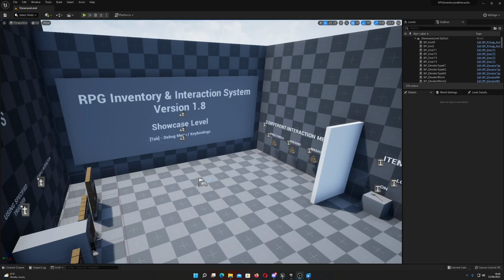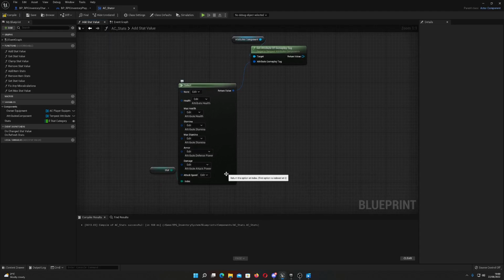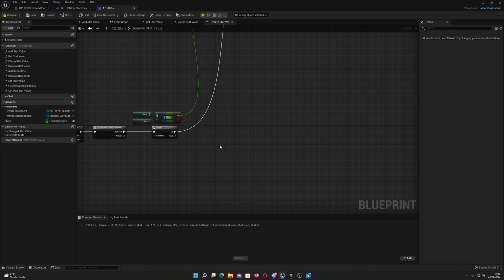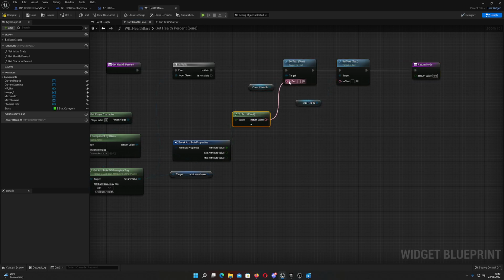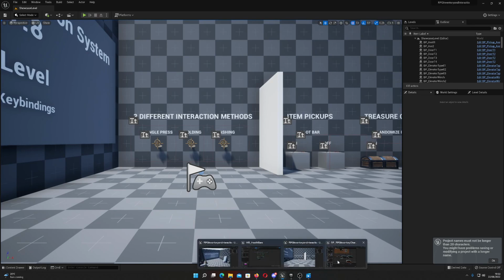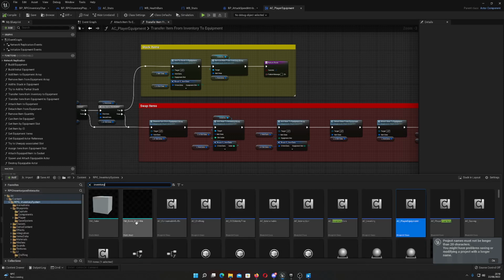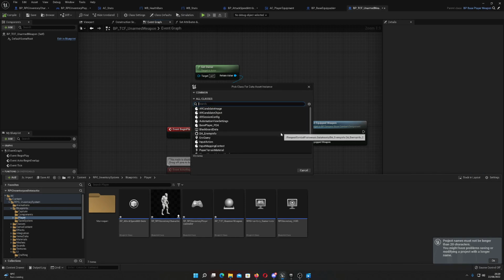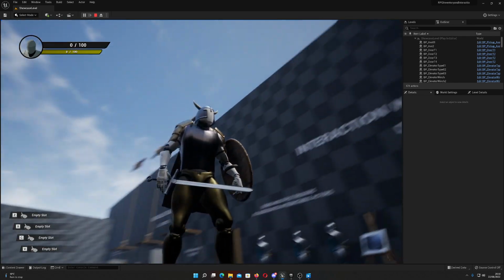Tempest Combat Framework and RPG Inventory&Interaction system intergration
A tutorial for intergrating these two systems together. As i said in the video i had a base test version of the newest combat system released a few days ago (as of this writing lol ) so wanted to show how to set it up.

Note = for reparenting the controller make sure that its set to "BP_TCFSampleController" as the inputs were moved inside it in V1.04 onward